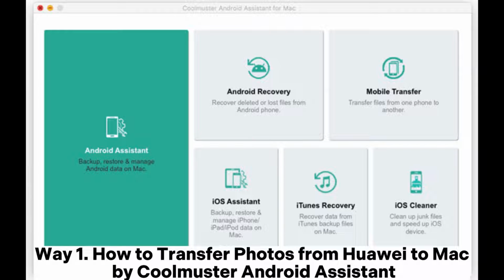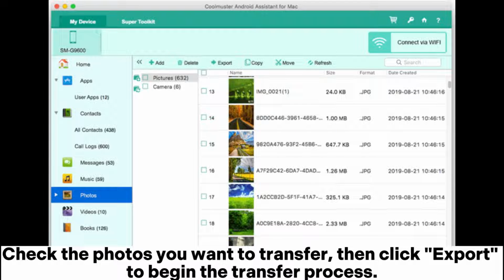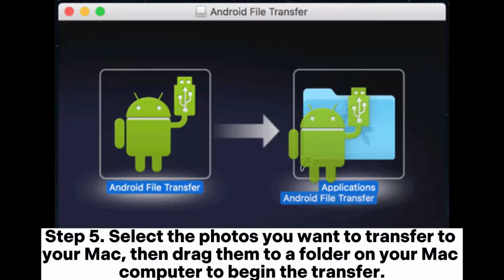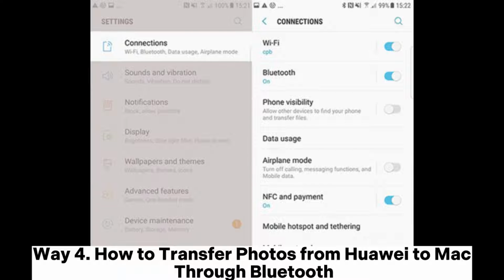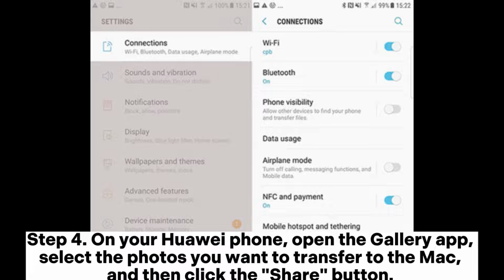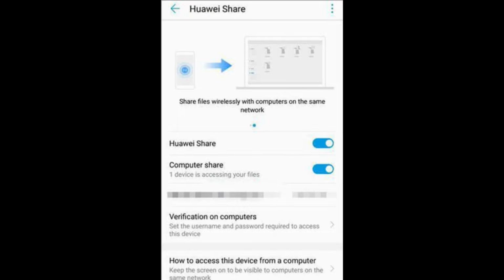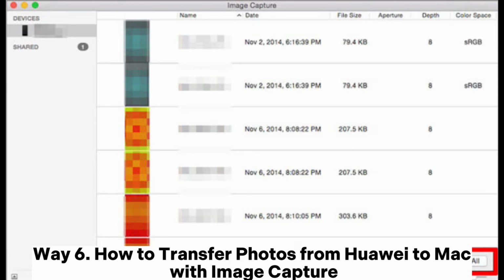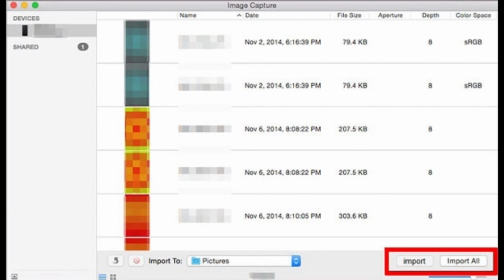How to Transfer Photos from Huawei to Mac? [6 Ways]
Learn 6 effective methods on how to transfer photos from Huawei to Mac. Find the perfect solution for hassle-free photo transfer from Huawei to Mac step by step.

00:00 Start
00:03 Way 1. How to Transfer Photos from Huawei to Mac by Coolmuster Android Assistant
00:39 Way 2. How to Transfer Photos from Huawei to Mac via Android File Transfer
01:21 Way 3. How to Transfer Photos from Huawei to Mac with Huawei HiSuite
01:56 Way 4. How to Transfer Photos from Huawei to Mac Through Bluetooth
02:42 Way 5. How to Transfer Photos from Huawei to Mac Using Huawei Share
03:48 Way 6. How to Transfer Photos from Huawei to Mac with Image Capture